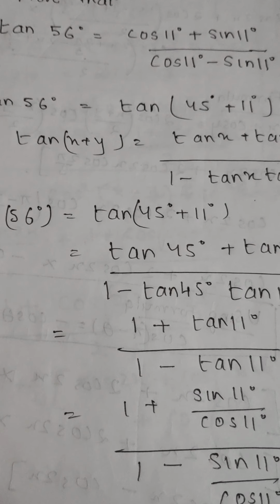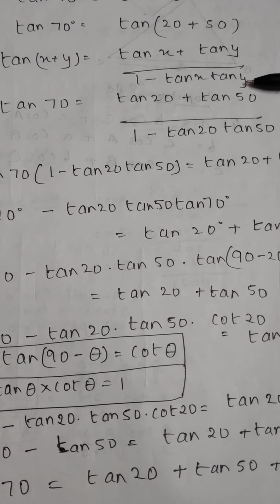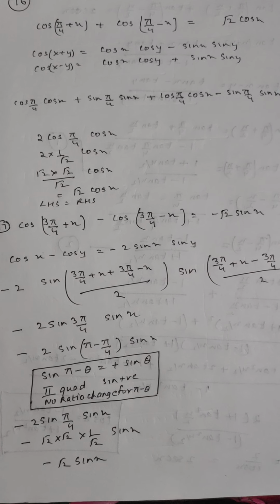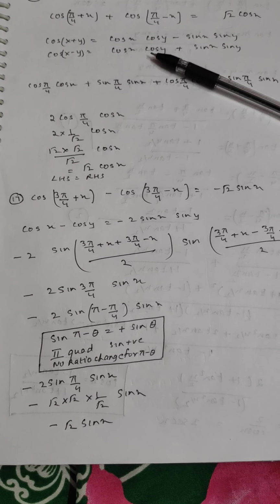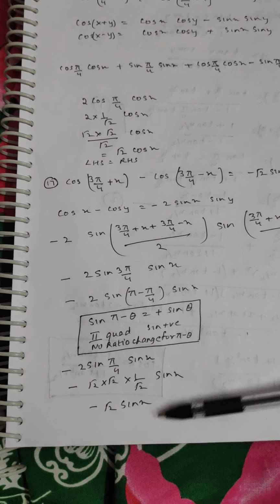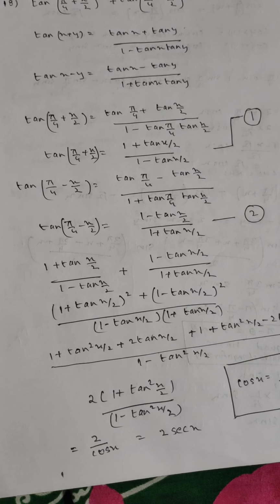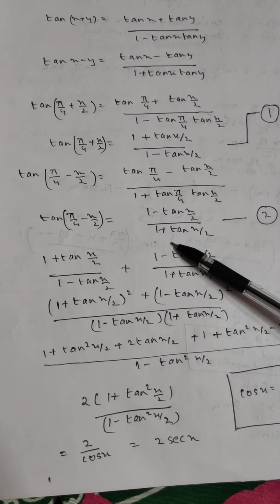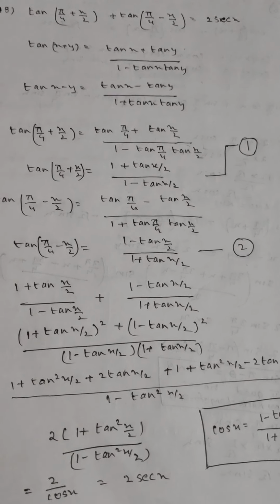TRIGONOMETRIC FUNCTIONS IMPORTANT QUESTIONS